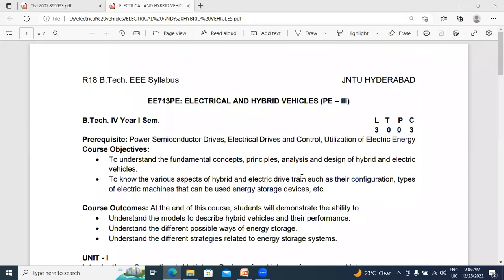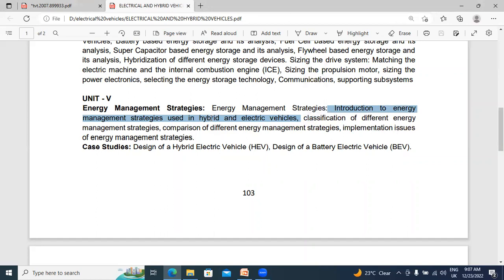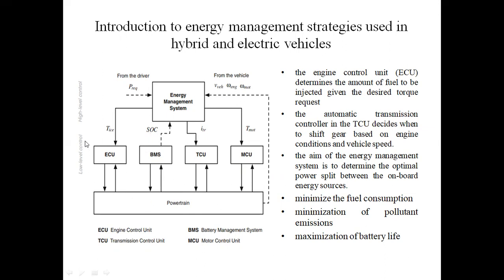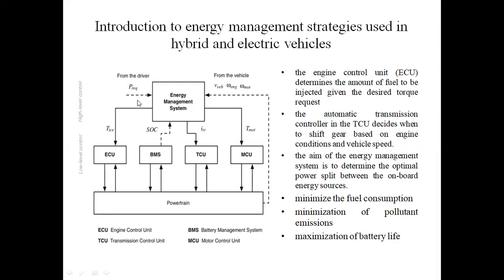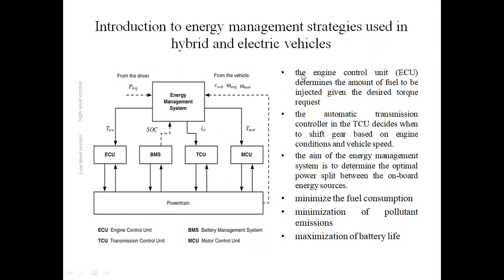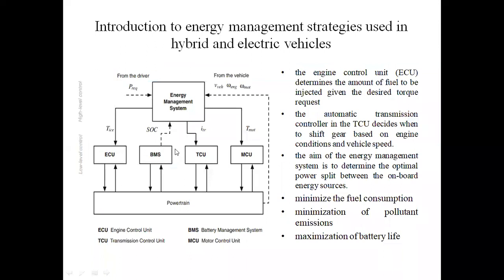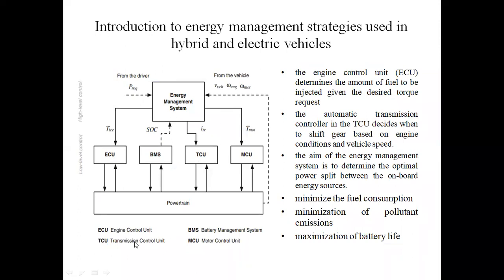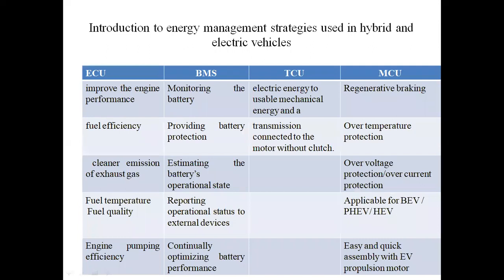UNIT 5.1 : Introduction to energy management strategies used in hybrid and electric vehicles